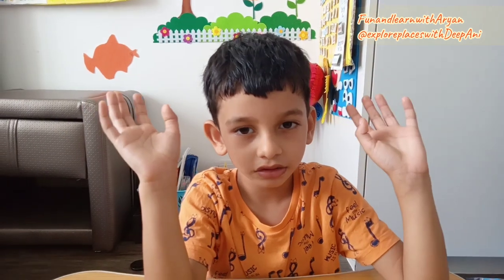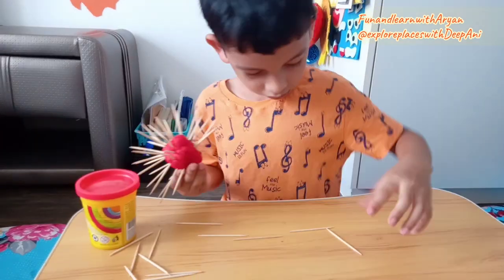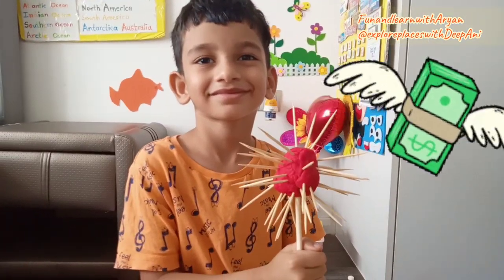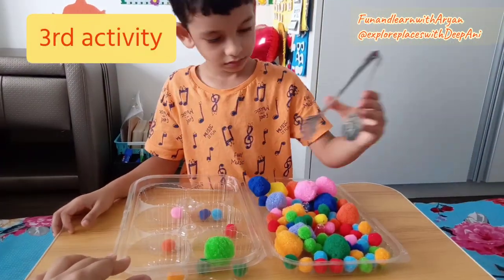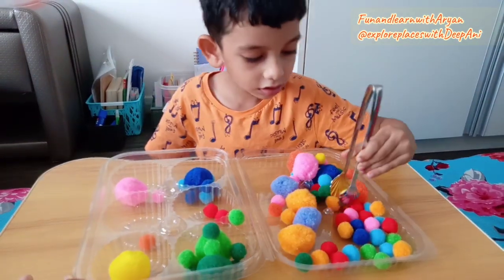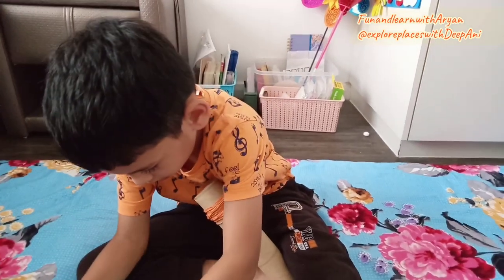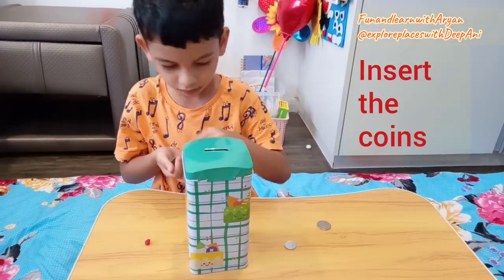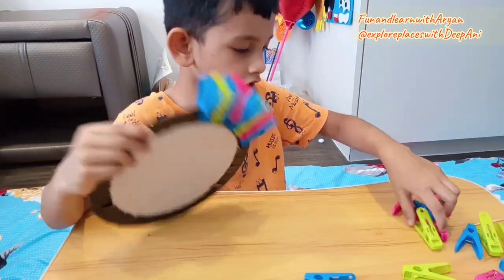Fine motor skills activities for kids#prewritingactivities#part1#funandlearnwithAryan 4k #2022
this is the part 1 of fine motor skills activities which helps kids to strenghten their muscles,hand eye coordination , improves concentration,colour sorting and colour recognition.

so parents must watch this video and let me know your comments/opinion in comment section.